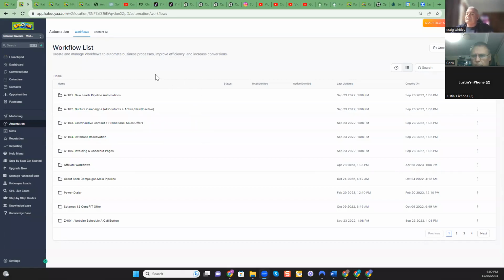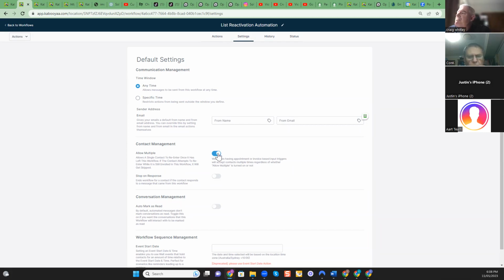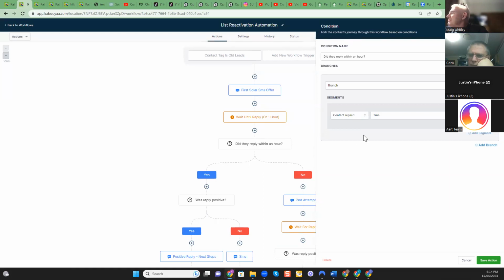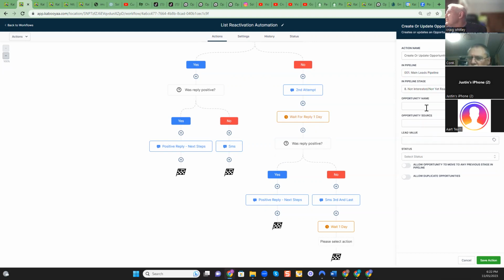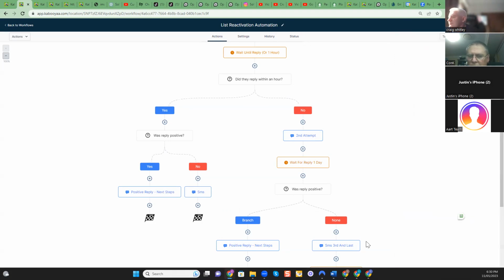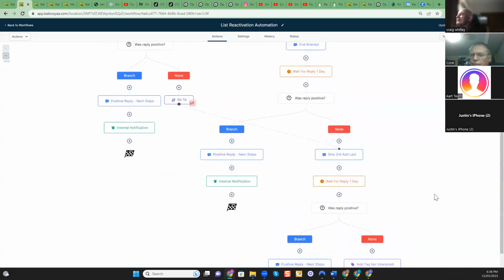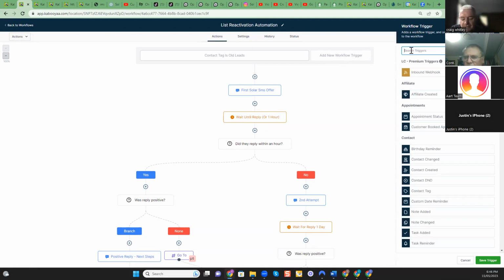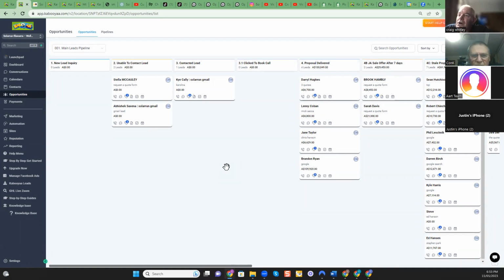Unlock the Power Creating the Ultimate Reactivation Automation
In this video, I will guide you through the process of creating the ultimate reactivation automation. Learn how to take your business to the next level by implementing high-level strategies and leveraging the power of reactivation. Join me as we explore the secrets behind successful reactivation automation and unlock its full potential. Don't miss out on this game-changing opportunity!